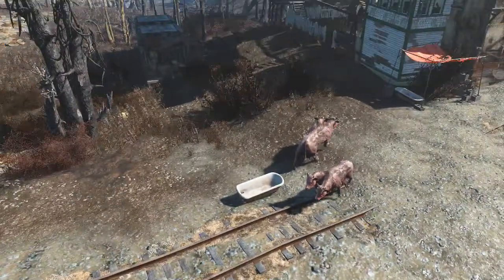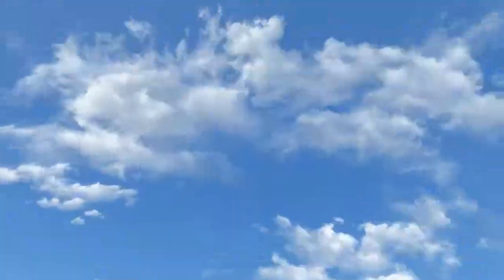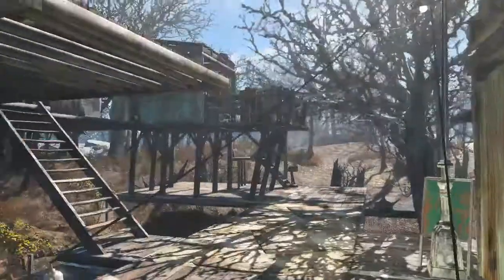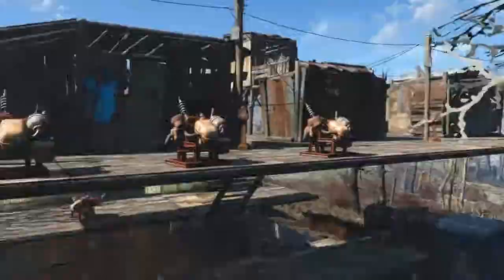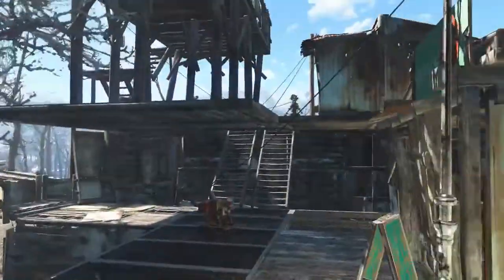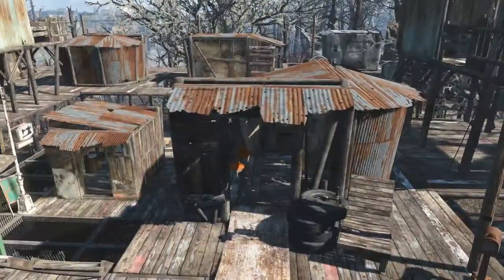Sim Settlements Oberland Station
An update video of Oberland Station.  Now with three levels of buildings.